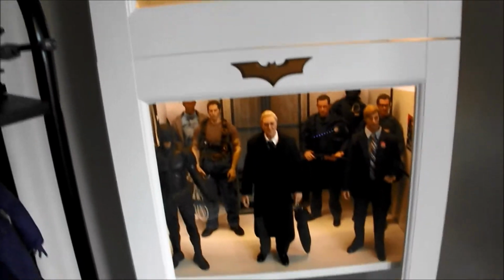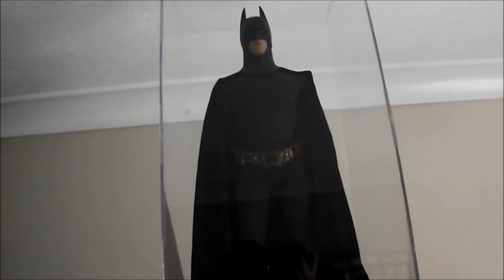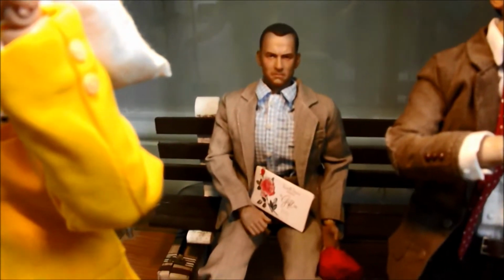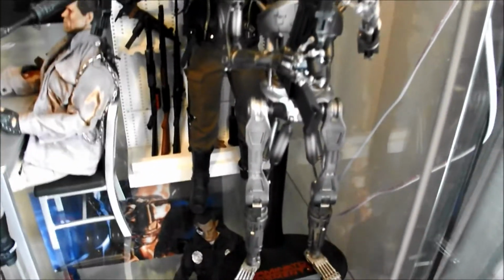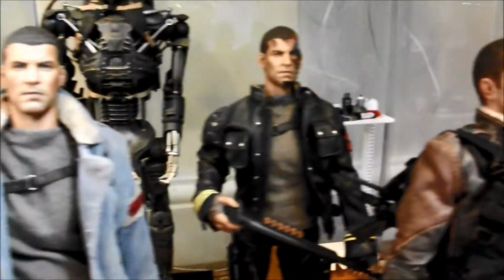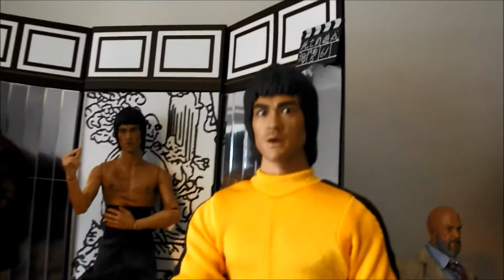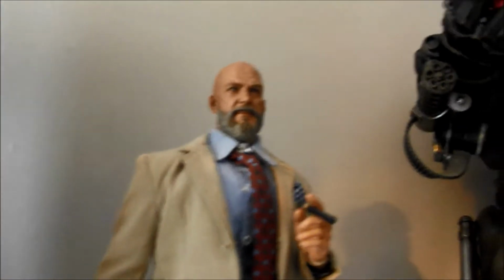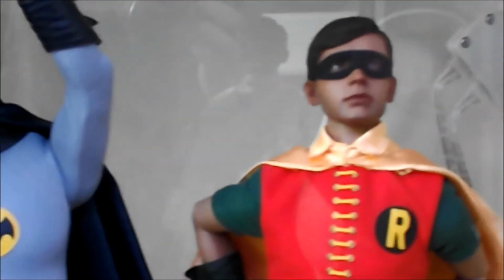Hot Toys Collection 2014 Follow Up